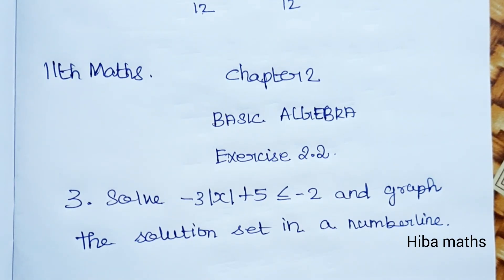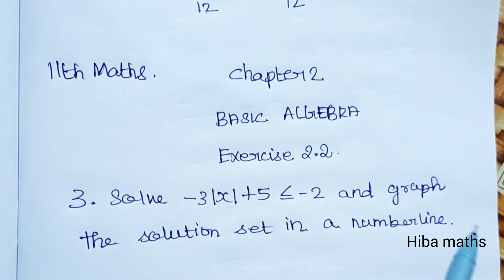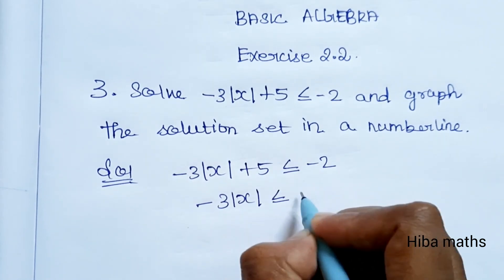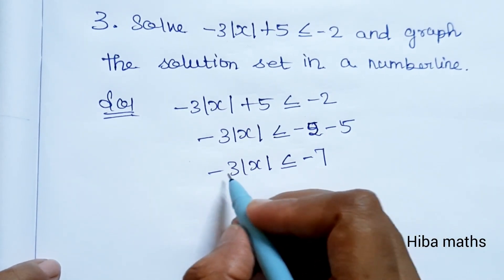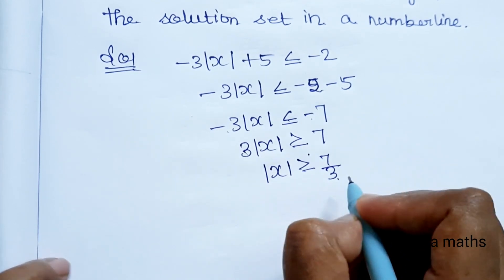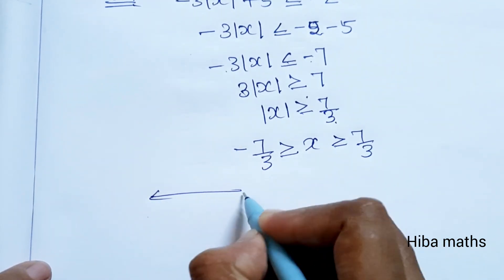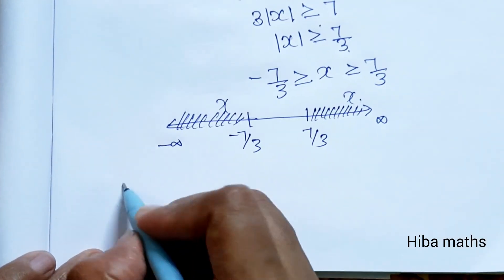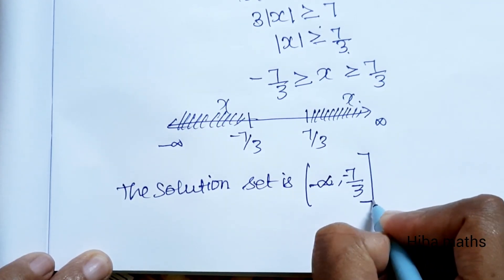11th maths chapter 2 exercise 2.2 question 3 TN syllabus hiba maths